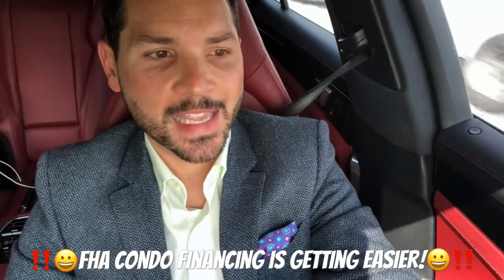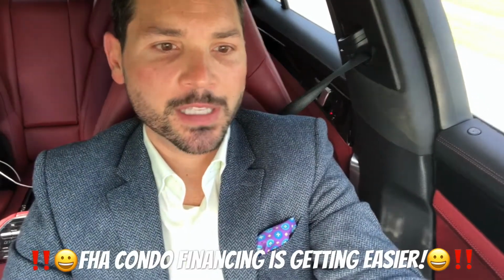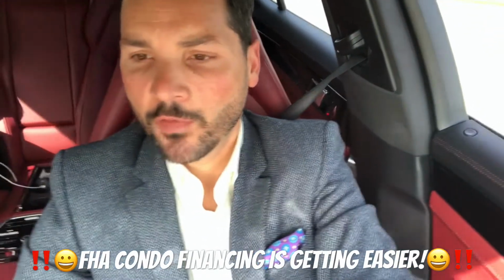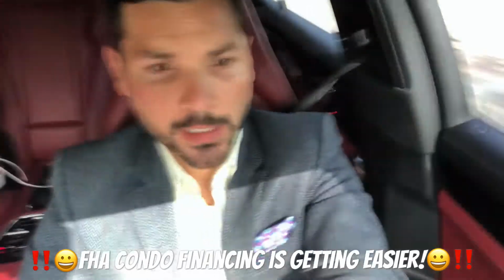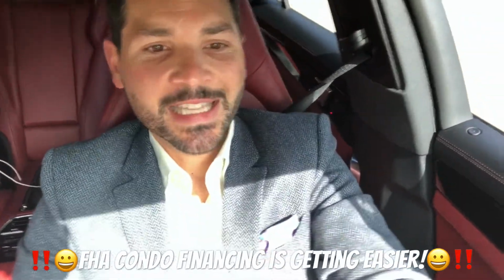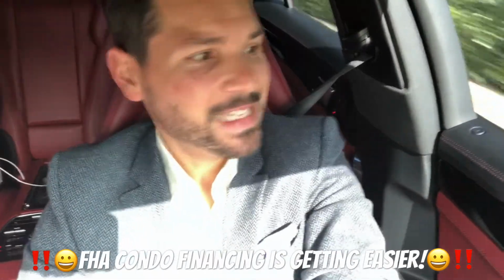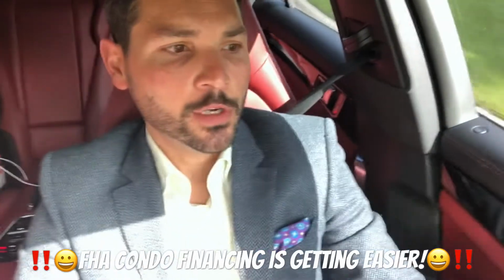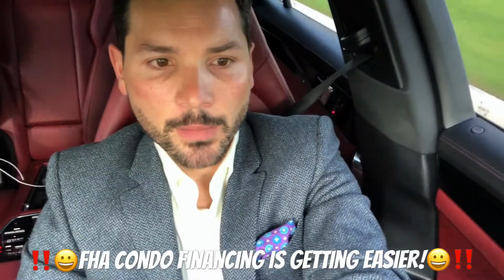FHA Condo Financing Changes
Great news, FHA Condo financing changes are coming! Just announced there will be an increase of approved FHA condos coming soon! Brandon shares the news on his morning drive.